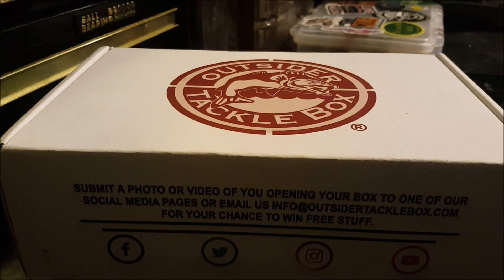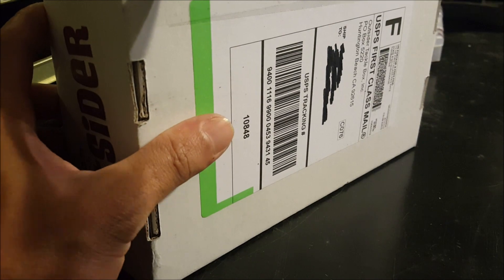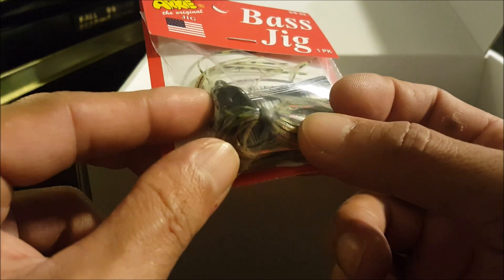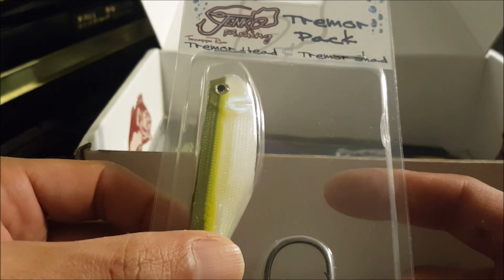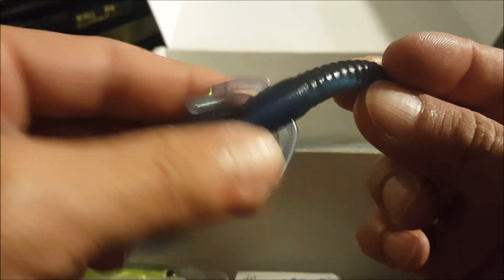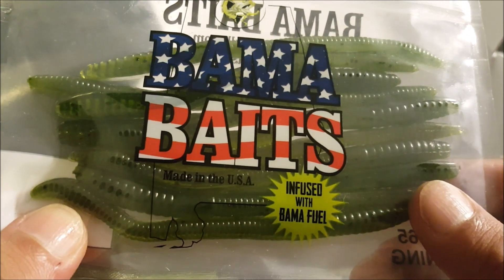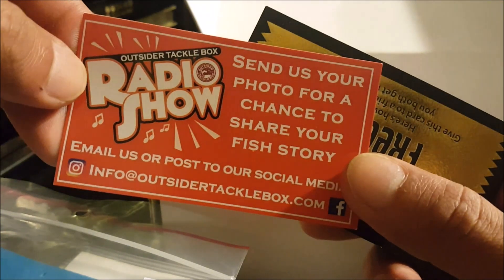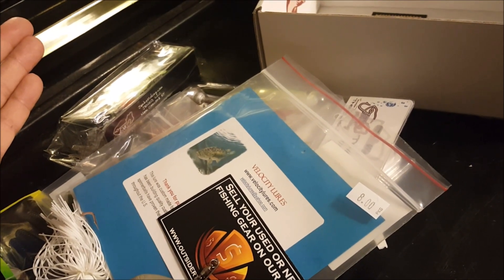OUTSIDER TACKLE BOX ANGLER EDITION! MARCH 2019!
Hey you guys, welcome back for another month of some more goodies from Outsider Tackle Box! This is the Angler Edition($25) for March 2019.

Never Slip Bait Tape
Arkie - Bass Jig
VMC - Spinshot
Jenko Fishing - Tremor pack
GloPro - Crawfish
Jenko Fishing CD2
BamaBaits - Finesse Worms
Velocity Lures - Spinnerbait

Gear:  Abu Garcia Black Max 6'6” M
            W&M Insight Pro Advantage 7' MH/Diawa Lexa 100
 St. Croix Bass X 7'4” MH/Abu Garcia Ambassaduer 5500
 Daiwa Cielo 7'6” H/Abu Garcia Silver Max3
 American Tackle Bushido 7'3” MH/Kast King Royale Legend
 Toxic Biohazard 6'11” ML/Shimano FX 2500
 Toxic Biohazard 7' MH/Shimano Sedona C3000
 Shakespeare Micro Series 4'6” UL/Shimano Sienna 500
 Shakespeare Ugly Stik Pro Lite 5' UL/Shimano Sienna 500
 Zebco Fin Commander 5'6” L Combo
 Shakespeare Ugly Stik Dock Runner 3' M
 Tsunami Sea Tech 7' MH/Tsunami Barrier 4000
 Abu Garcia Bruiser 7' MH/Quantum Optix 60

Fishing Lines:  AT Bushido Combat Braid 65#, 20#
                          AT Bushido Fluorocarbon 6#, 12#
                          AT NanoX 4 Strand Braid 10#, 40#
                          Zebco Omniflex Monofilament 4#,10#
                          Ande Monofilament 20#

Kayak:  Lifetime Tamarack Angler 120